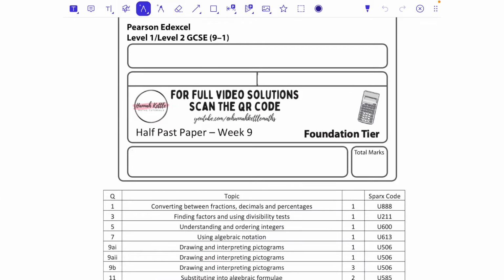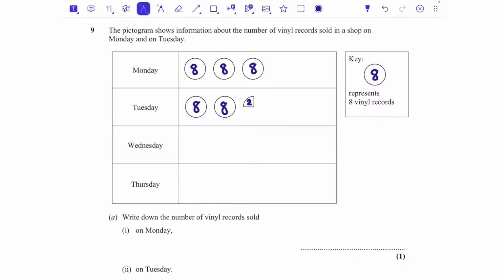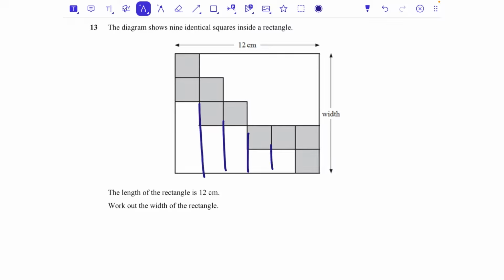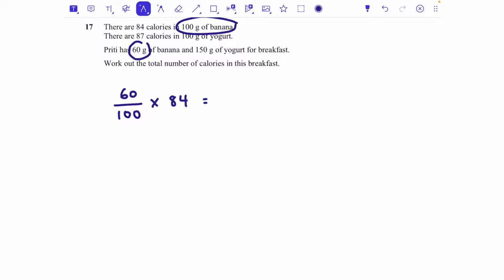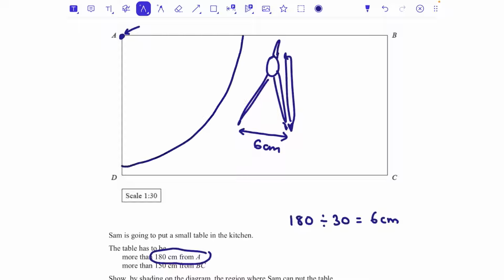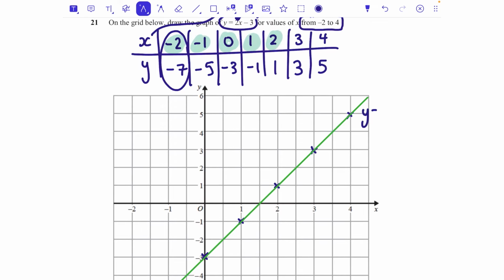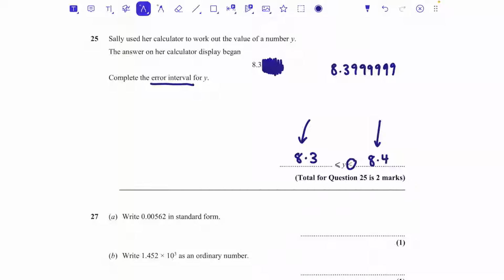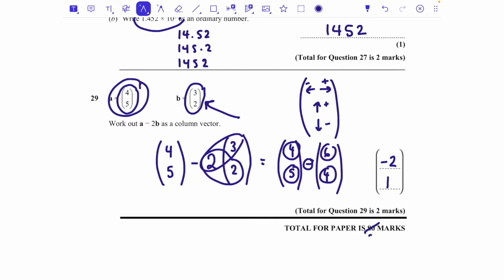Half a GCSE Maths Paper Every Week | Week 9 (Foundation Edexcel Revision)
🎥 Full series
Start from Week 1 and work through one each week:

⏱️ Timestamps
 Q1) Converting between fractions, decimals and percentages
 Q3) Finding factors and using divisibility tests
 Q5) Understanding and ordering integers
 Q7) Using algebraic notation
 Q9) Drawing and interpreting pictograms
 Q11) Substituting into algebraic formulae
 Q13) Problem solving: area and perimeter of rectangles and compound shapes
 Q15) Problem solving: area and perimeter of rectangles and compound shapes
 Q17) Solving direct proportion word problems
 Q19) Constructing loci, Drawing and interpreting scale diagrams
Q21) Plotting straight line graphs
Q23) Finding the volume of cubes and cuboids
Q25) Finding error intervals for truncated numbers
Q27) Standard form
Q29) Multiplying column vectors by a scalar